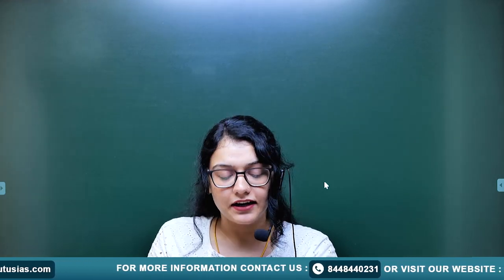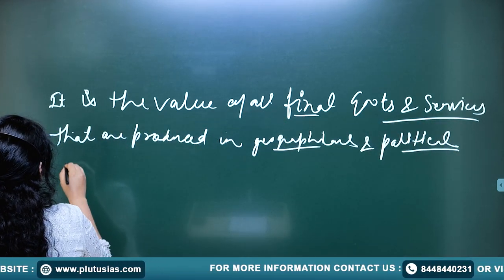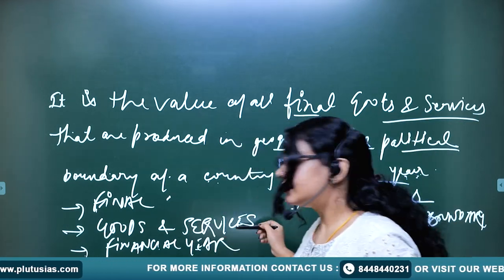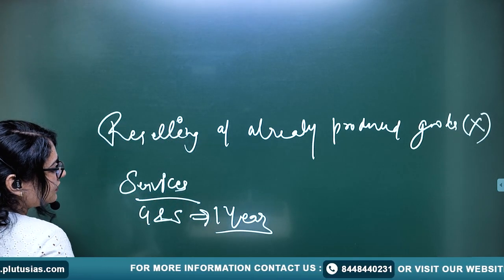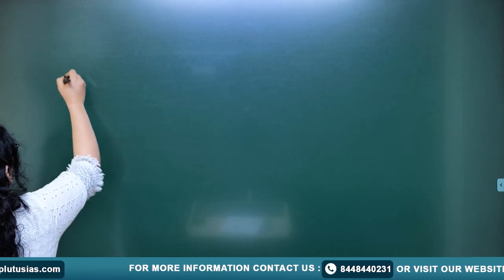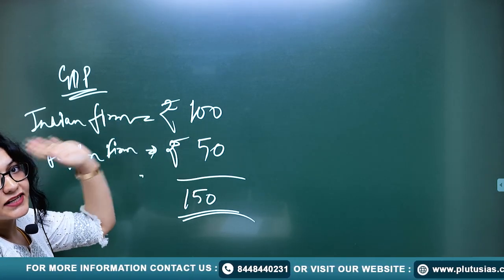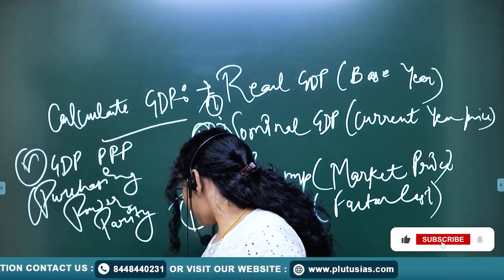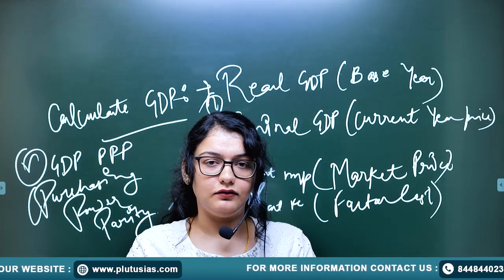What is GDP and how does it affect you? | Simple Explanation of GDP | Economy for upsc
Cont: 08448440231